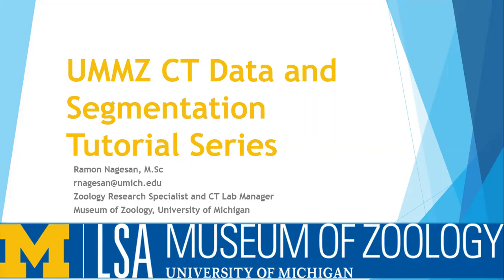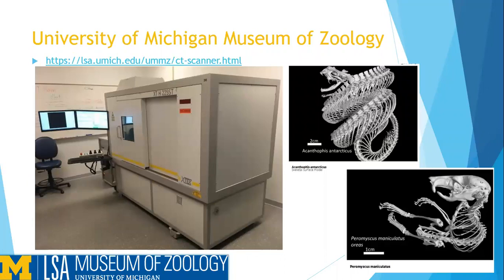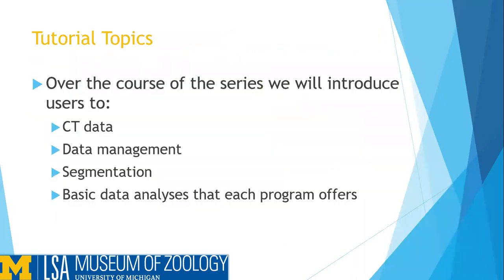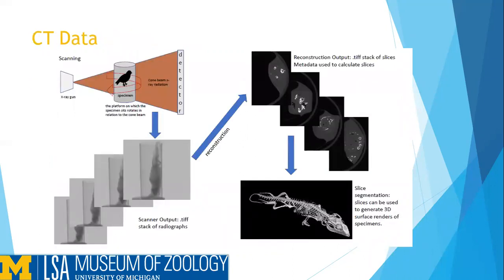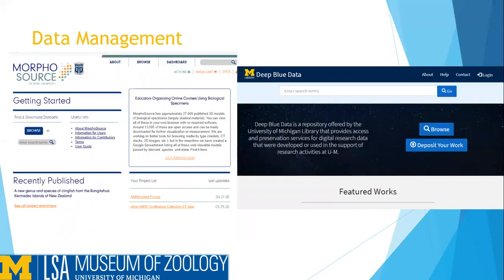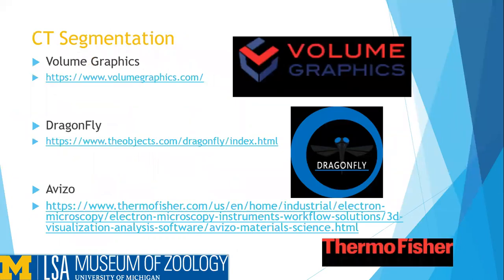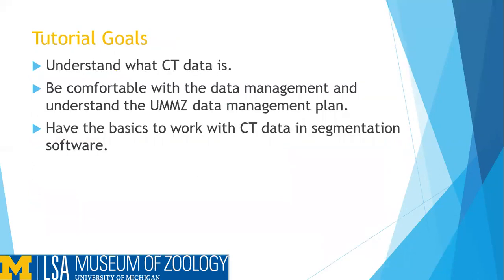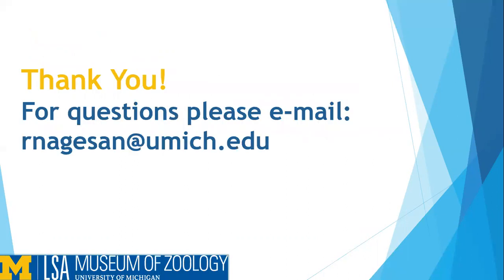UMMZ CT Data & Segmentation Tutorial Series - Episode 1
Welcome to the University of Michigan Museum of Zoology's CT Data and Segmentation Tutorial Series!!! Over the course of the series, we will introduce users to CT data, data management, segmentation, and basic data analyses from commonly used software packages (Avizo, Dragonfly, and VGSTUDIO MAX).